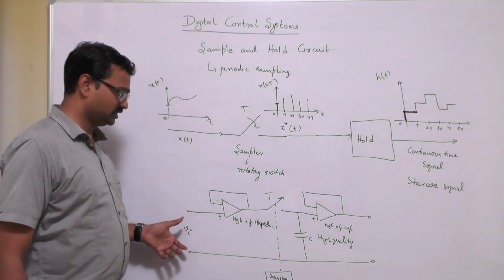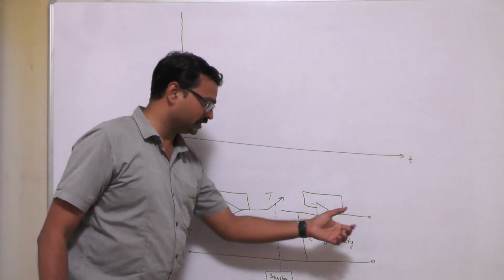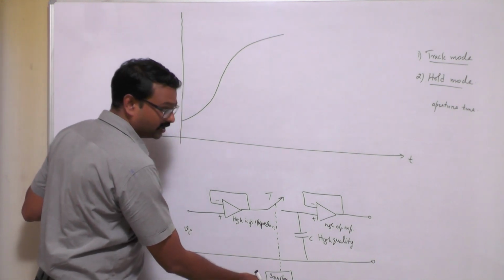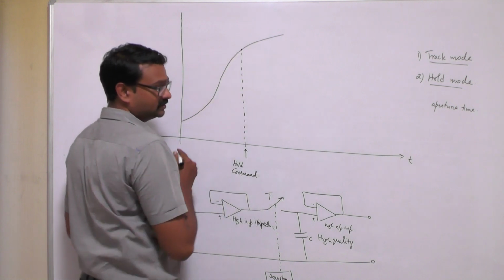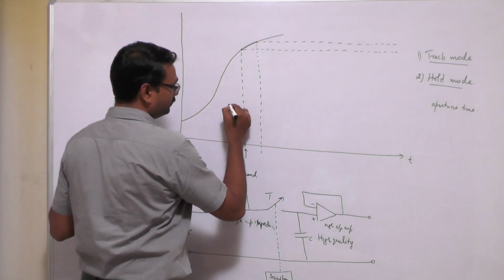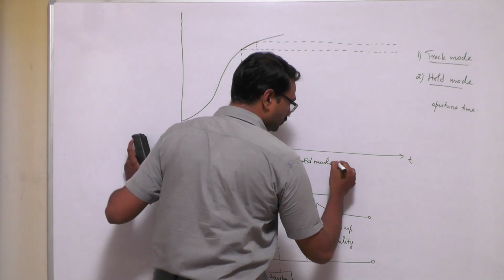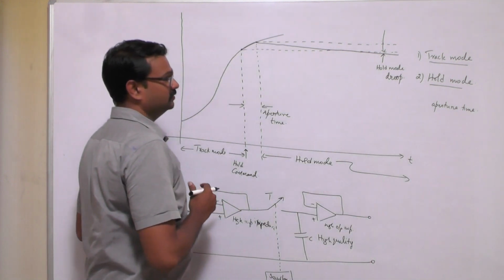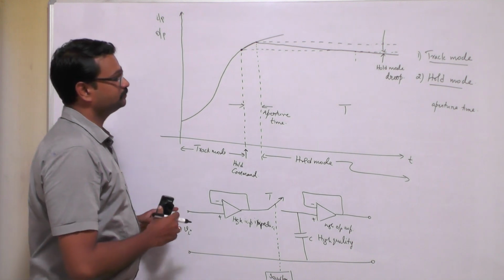Lecture 03: Sample & Hold Circuit